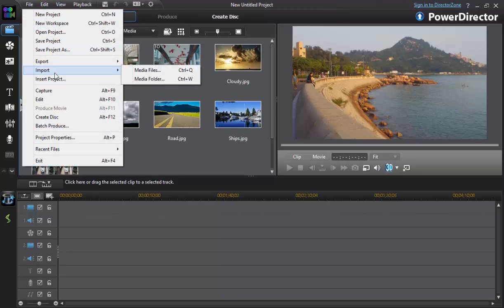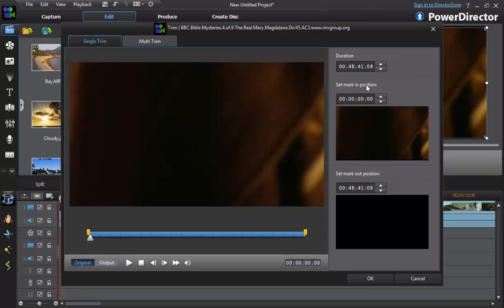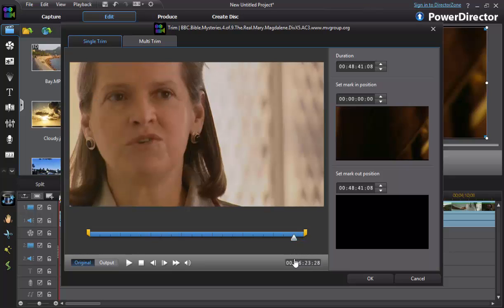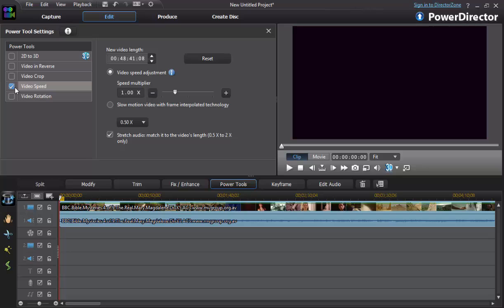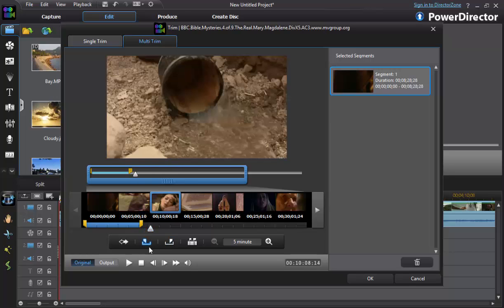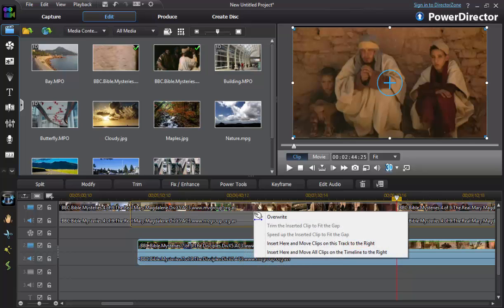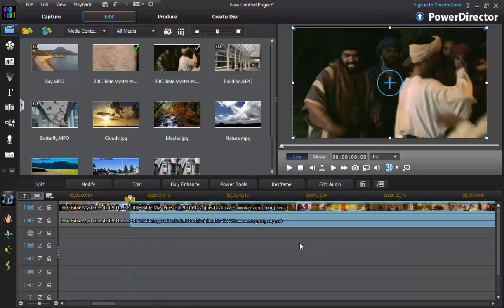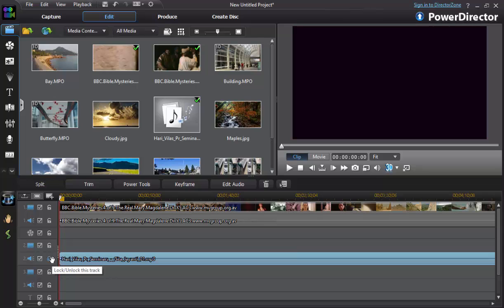2015-06-06 editing videos Power Director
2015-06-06 editing videos Power Director